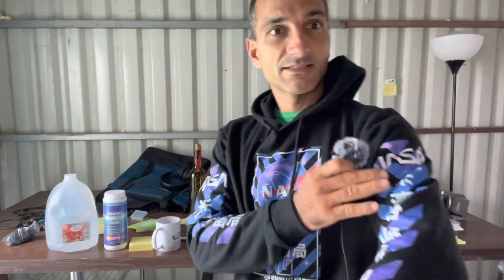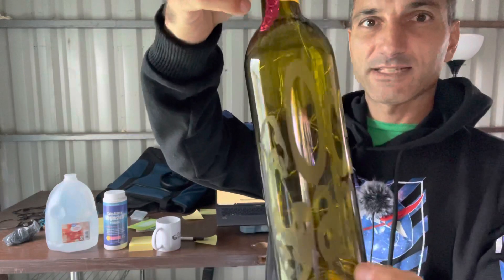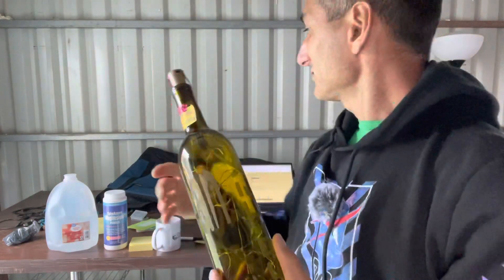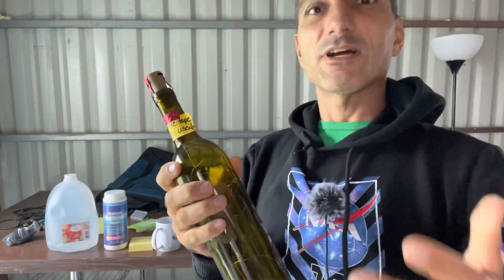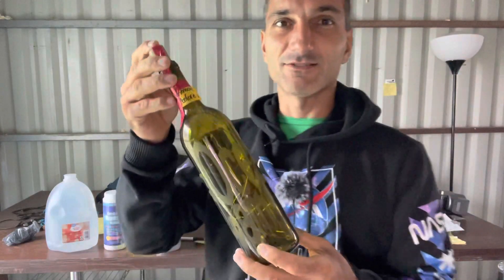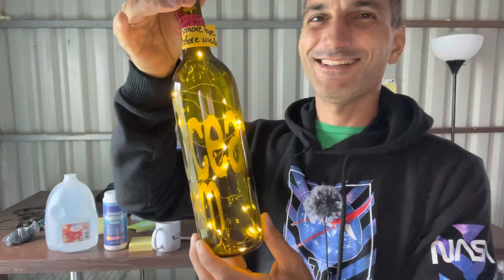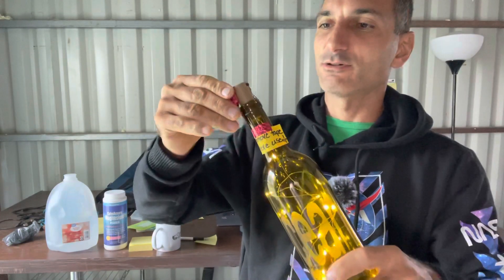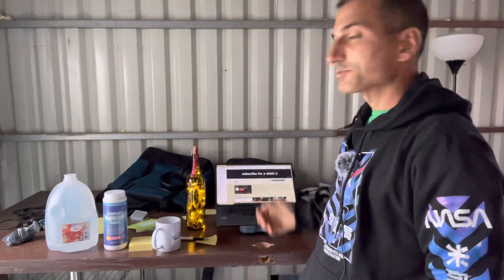Update today, Gifts By Annmarie, & Happy Holidays To You!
Happy Holidays!
I apologize for hitting the mic. Lol

Ocean Camera Space Corp. Mailing Address: Paul S Mamakos 1474 W Price Rd.

Let's video every ocean in the solar system. Paul S Mamakos